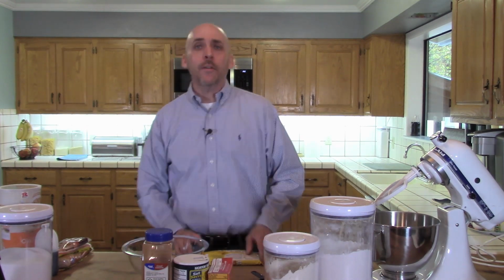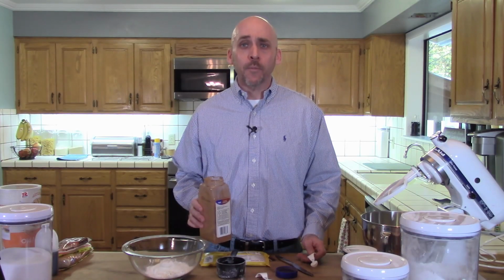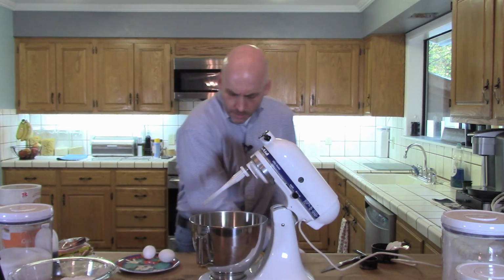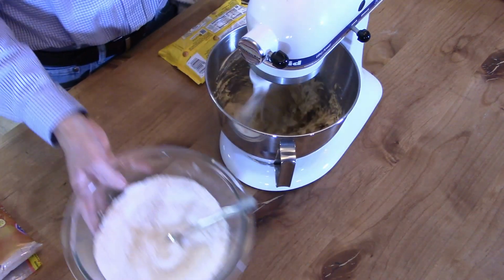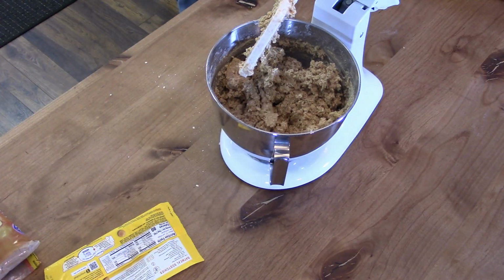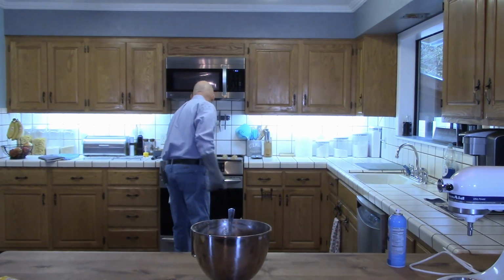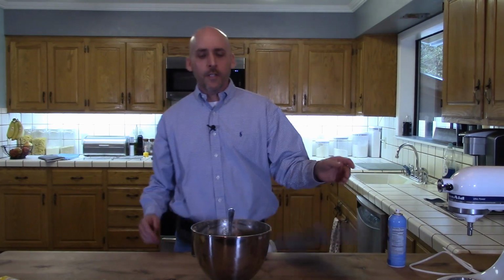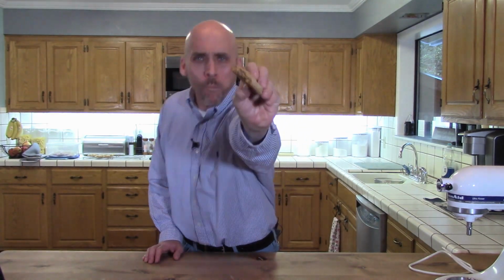20210210 Recipe Nestle Toll House Oatmeal Scotchies Cookies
In this video (in my new mediocre kitchen), I make a batch of Nestle Toll House Oatmeal Scotchies cookies.  I accidentally call them Butterscotch Scotties, Butterscotch Scotchies, & a couple other things, but otherwise, a solid effort :)